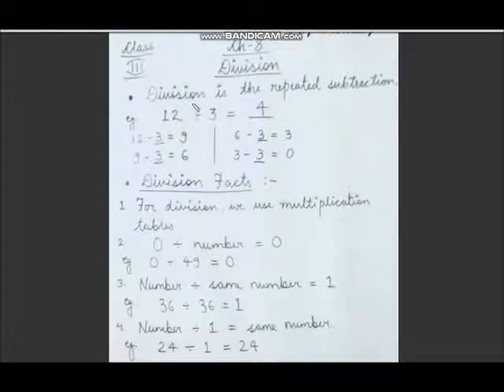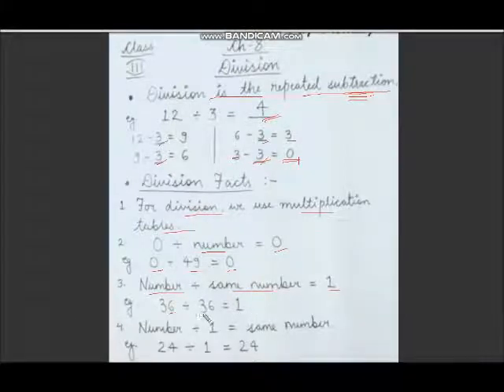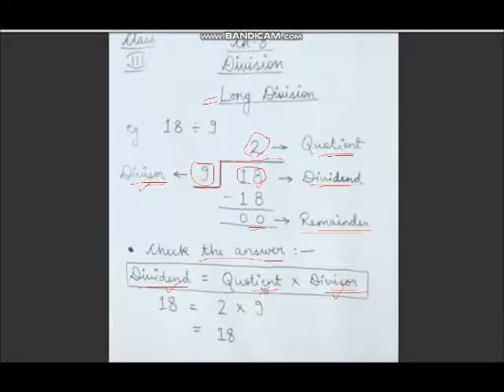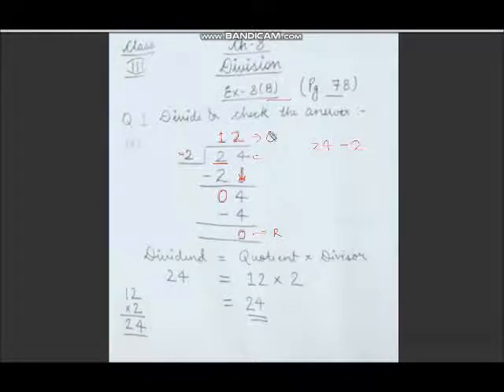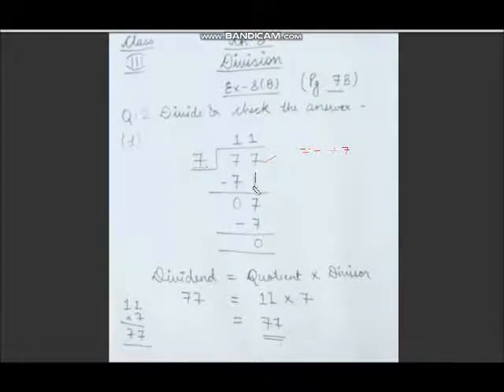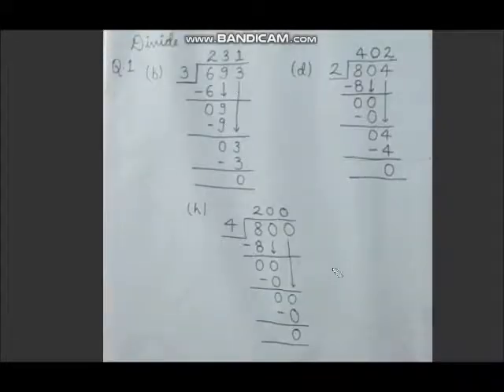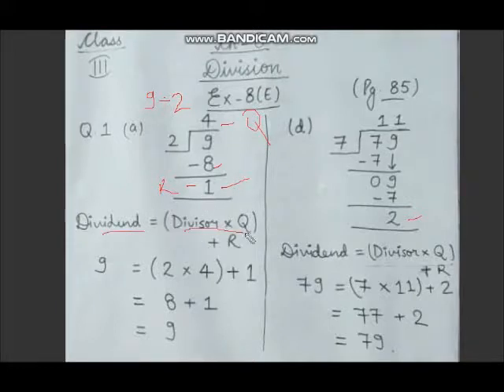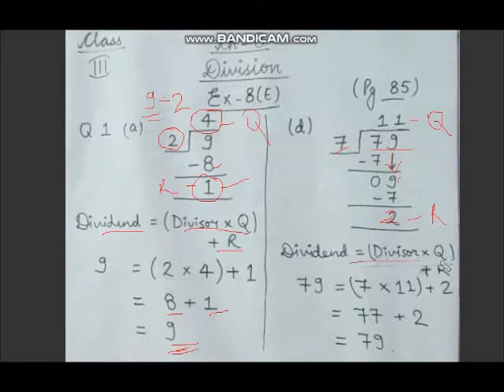Class-3 Maths Revision of Ch-8 Division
Lets revise the chapter.